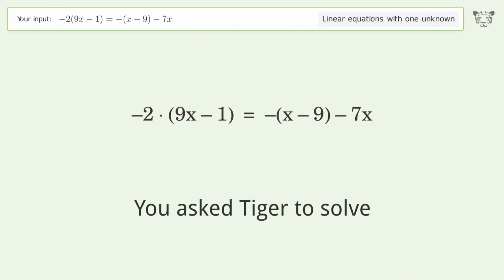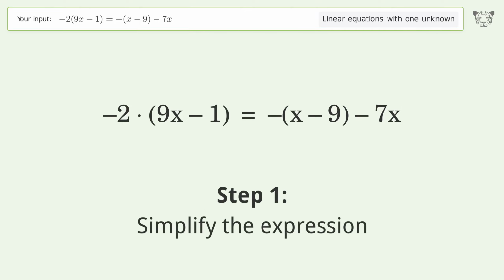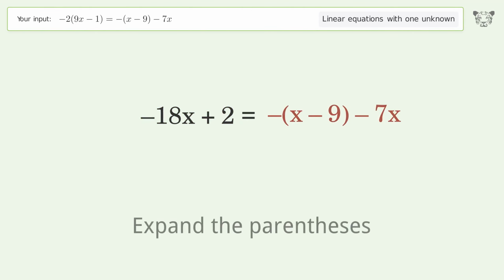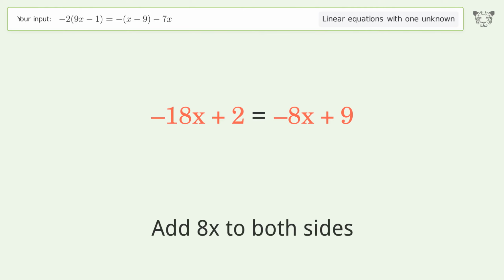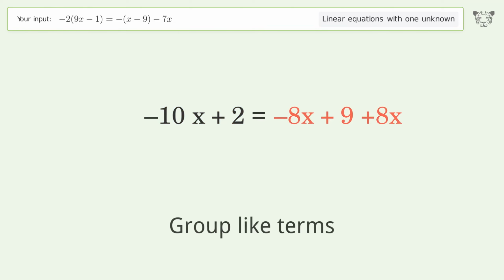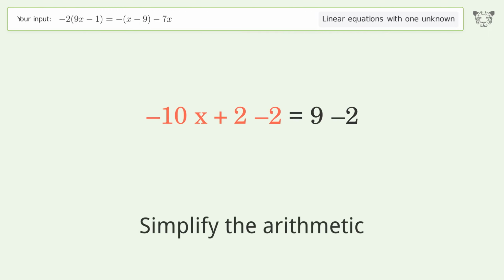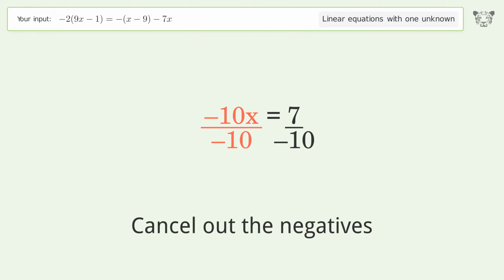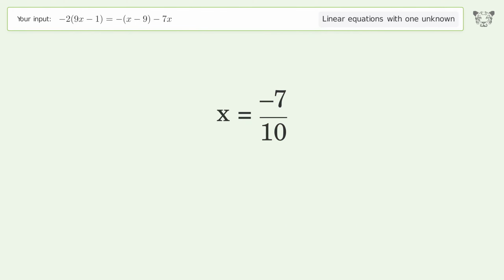Linear equation with one unknown: Solve -2(9x-1)=-(x-9)-7x step-by-step solution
Solving -2(9x-1)=-(x-9)-7x using the linear equation with one unknown solver

for a step-by-step and more tips and tricks for dealing with linear equations with one unknown.